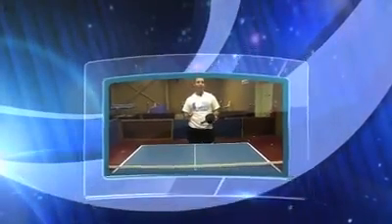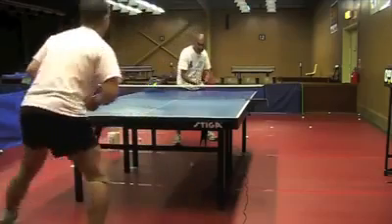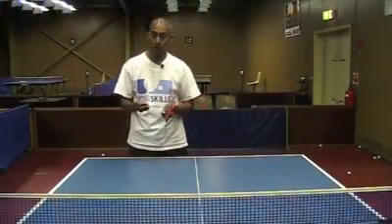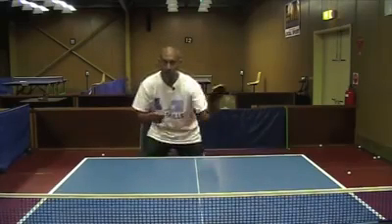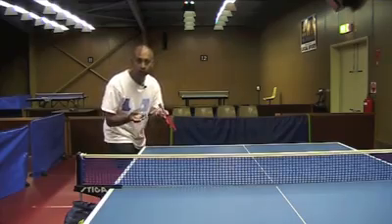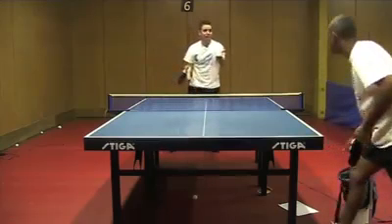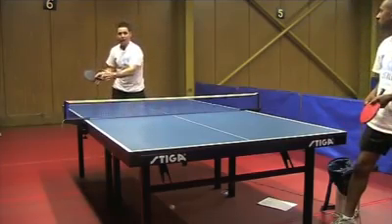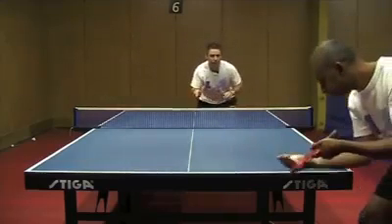Bài 11 TẬP LUYỆN TRẢ GIAO BÓNG NHƯ THẾ NÀO